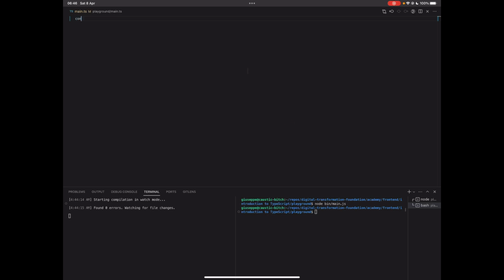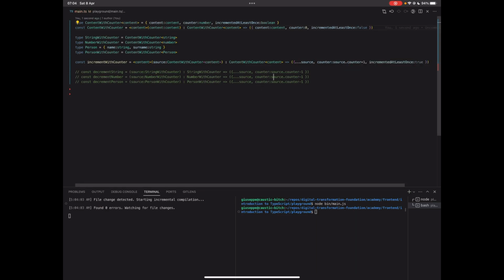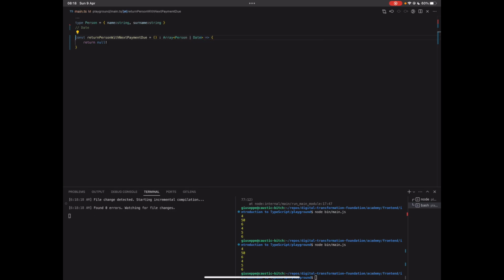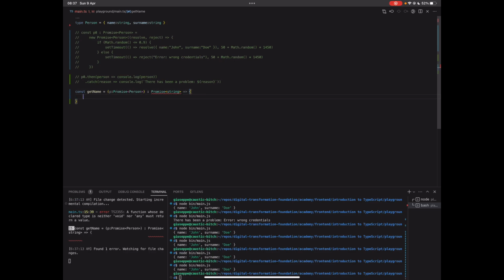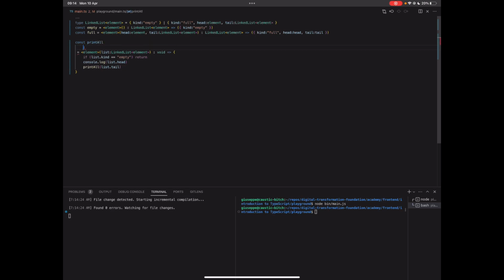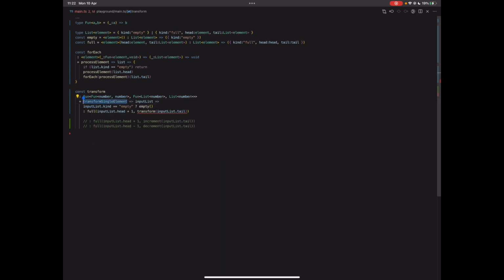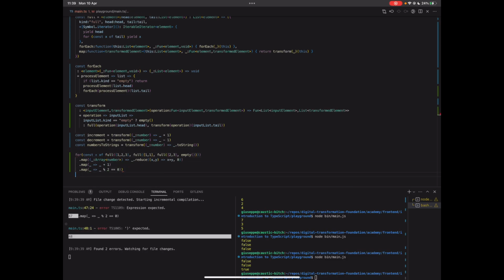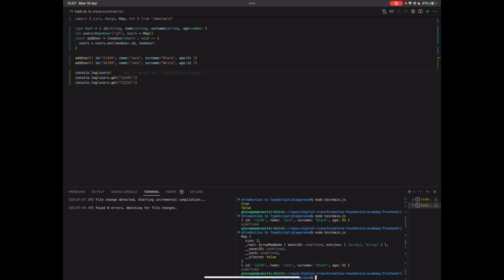Intro to TS - 4 - generics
Modularising types and functions is the key to building reusable code. Let's find out how to achieve this in Typescript thanks to generics.